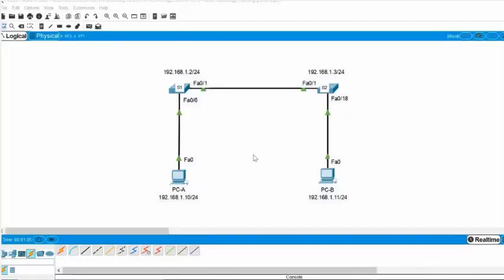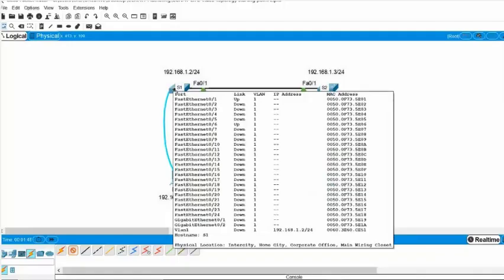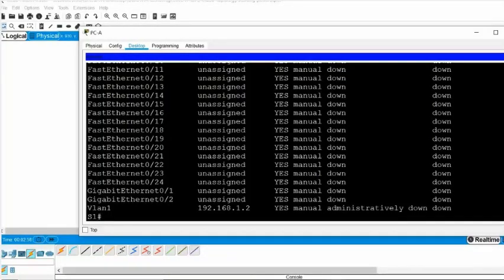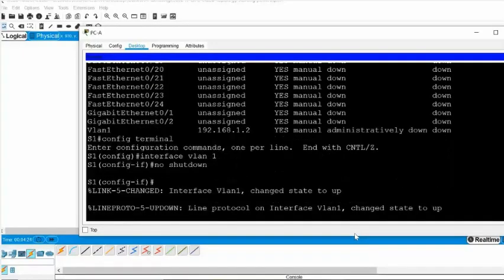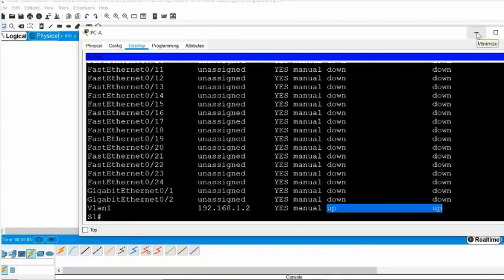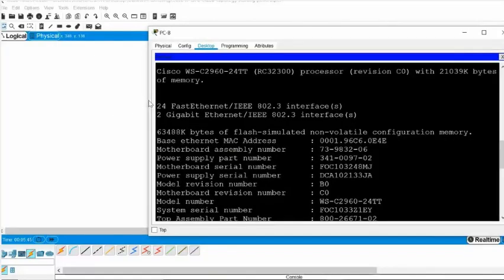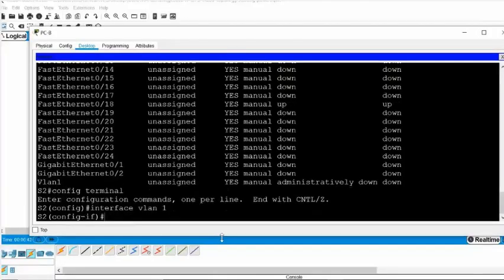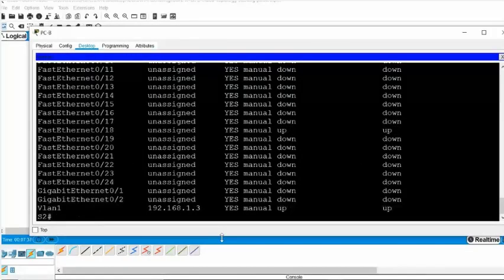Activity - "Test the Interface Assignme"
Testing interface assignments is an essential networking activity that verifies whether IP addresses and network settings have been correctly assigned to device interfaces. During this process, network administrators use commands such as show ip interface brief, ping, and traceroute to confirm connectivity between devices and ensure interfaces are operational. This activity helps identify configuration errors, incorrect IP addressing, or inactive interfaces that may prevent successful network communication.

By testing interface assignments, learners gain practical experience in troubleshooting and validating network configurations. It ensures that devices can communicate across the network as intended and helps reinforce concepts related to IP addressing, subnetting, and interface management. Regular testing is a critical step in maintaining a reliable and efficient network environment.